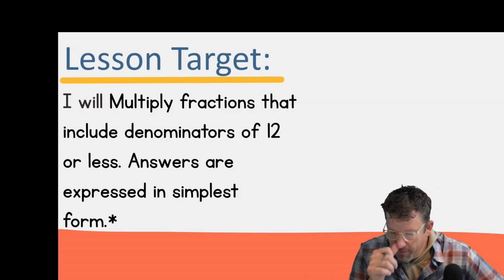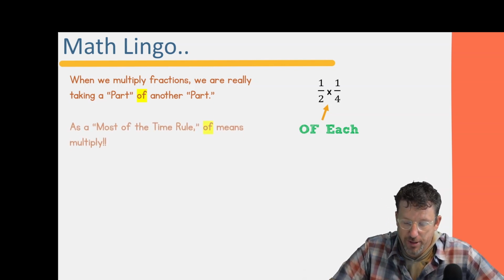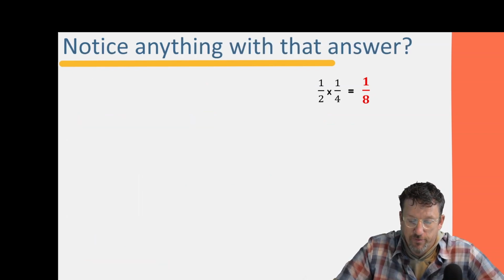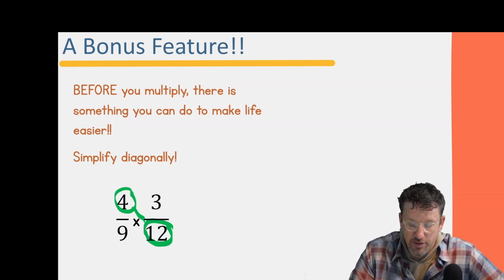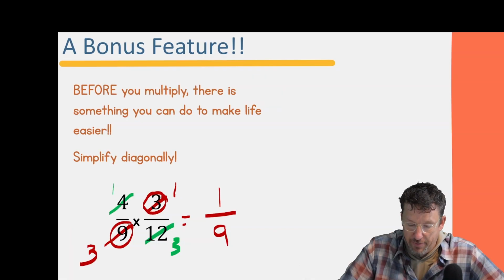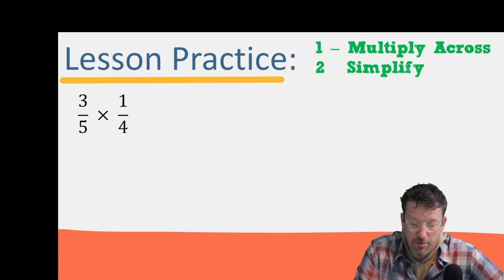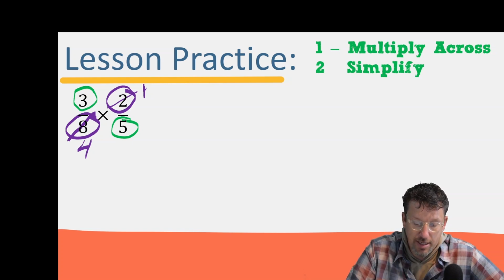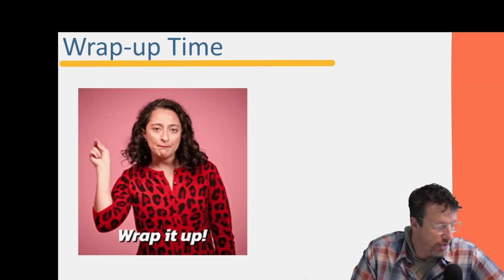Multiplying Fractions Math with TallTal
Welcome to Multiplying Fractions with TallTal

Multiply fractions that include denominators of 12 or less. Answers are expressed in simplest form.*

Lesson Target:
I will subtract fractions that include regular fractions, improper fractions, and mixed numbers.

Virginia Standards of Learning (SOL) = 6.CE.1b
Common Core State Standards (CCSS) = CCSS’s = 5.NF.B.4.a, 5.NF.B.4.b,